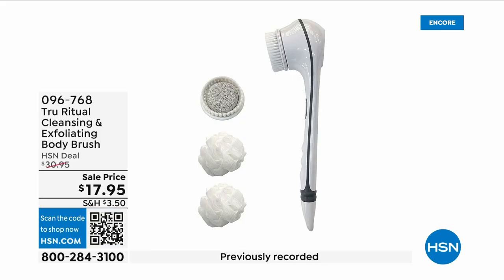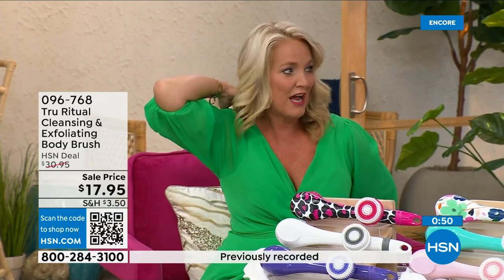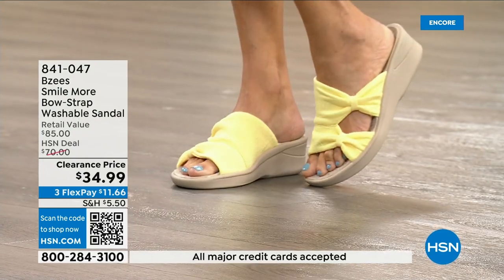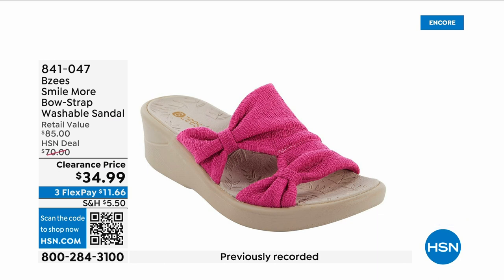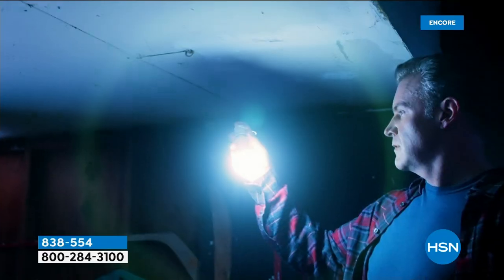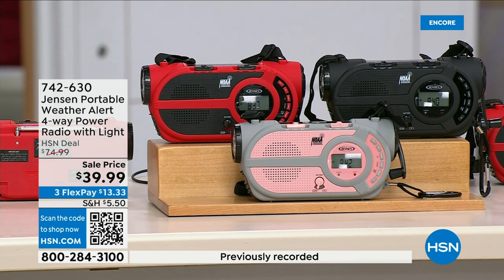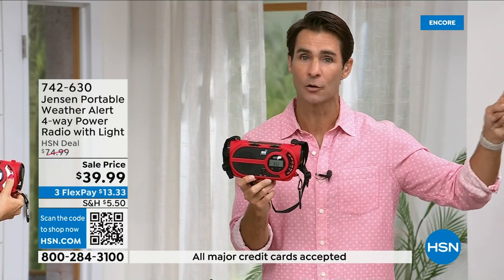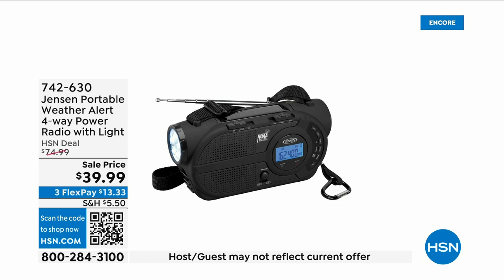HSN | Best of HSN 08.28.2023 - 03 AM